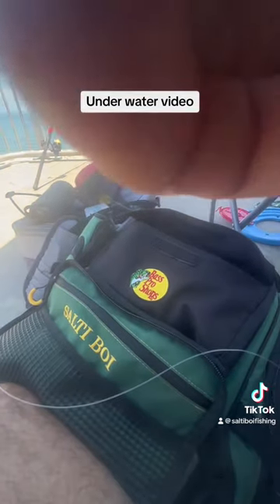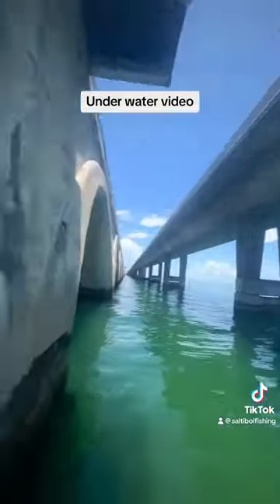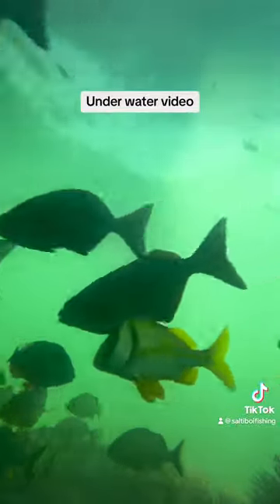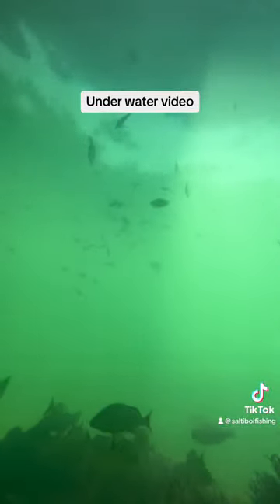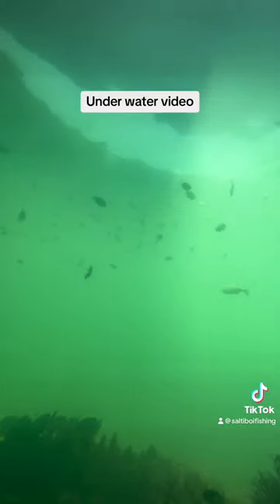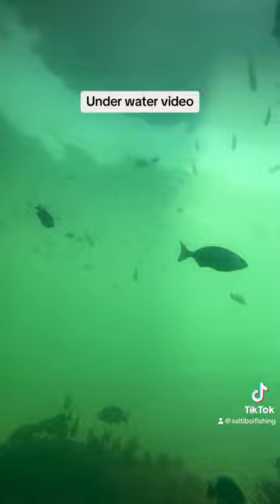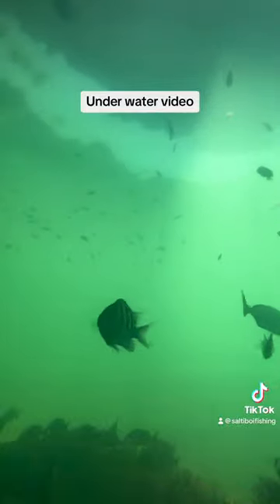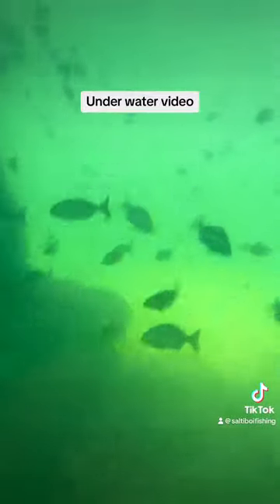Under water video on the long key bridge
This is a under water video on long key bridge. Saw a lot of different fish under the bridge.